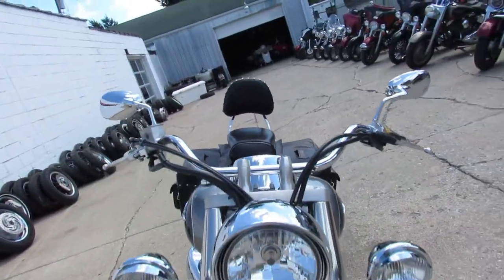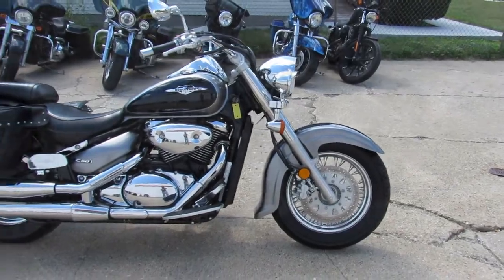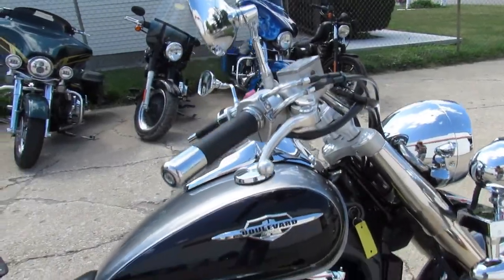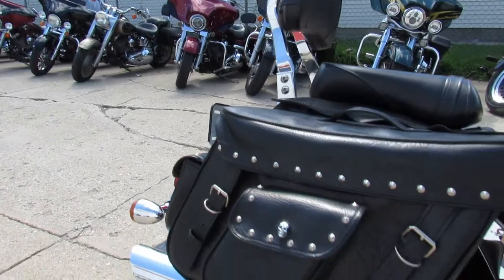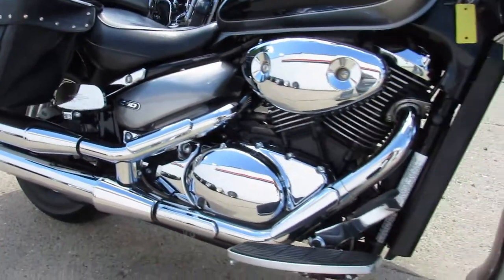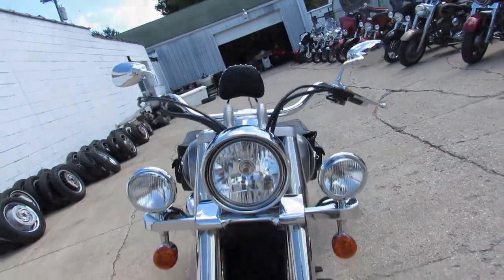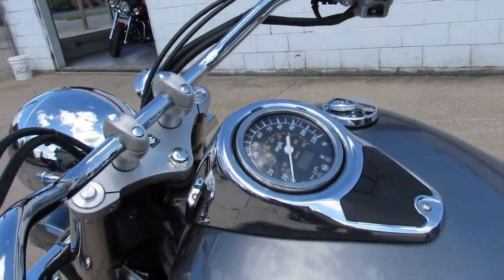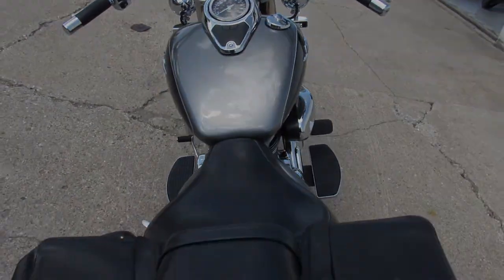2005 SUZUKI C50 BOULEVARD FOR SALE IN MICHIGAN